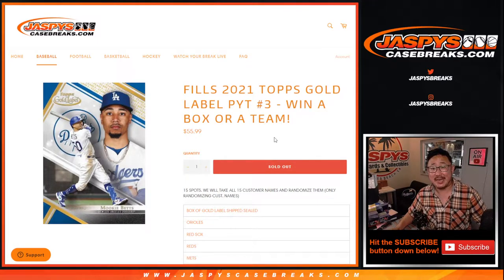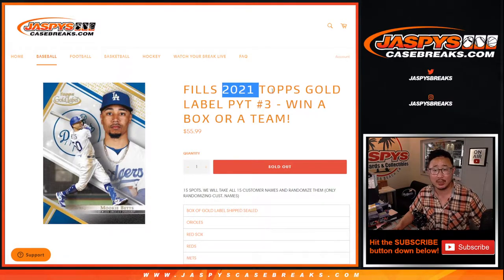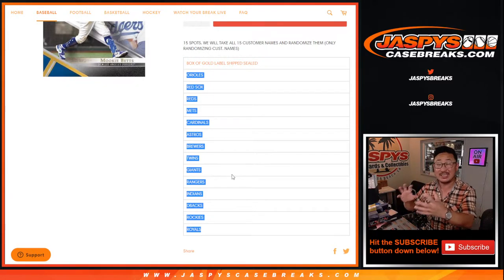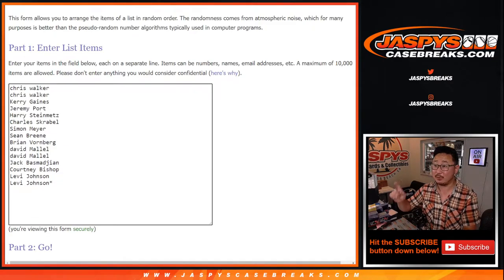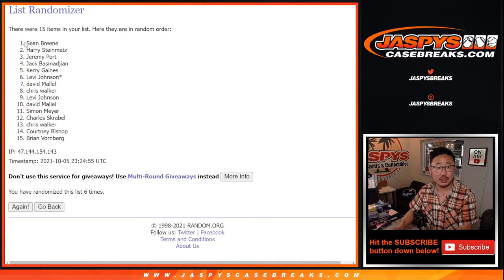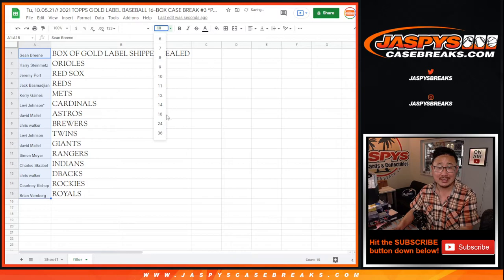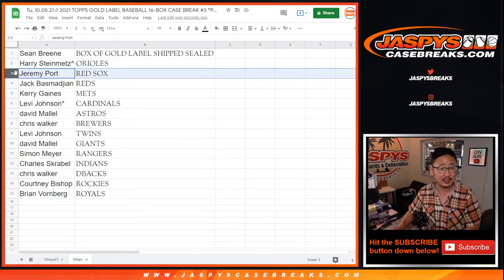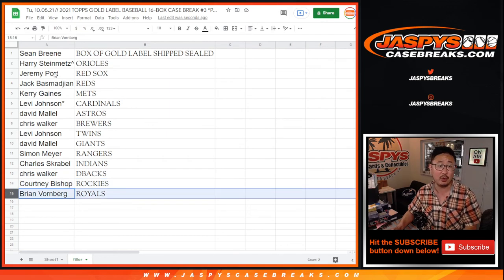FILLS 2021 TOPPS GOLD LABEL PYT #3 - WIN A BOX OR A TEAM!